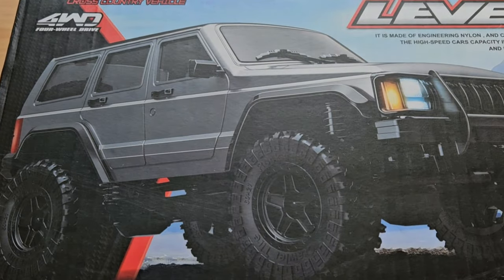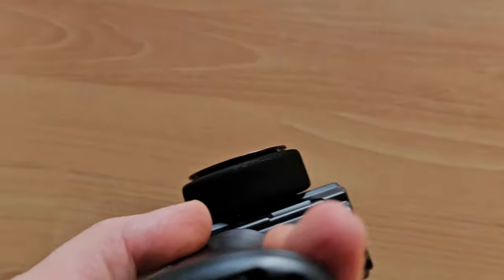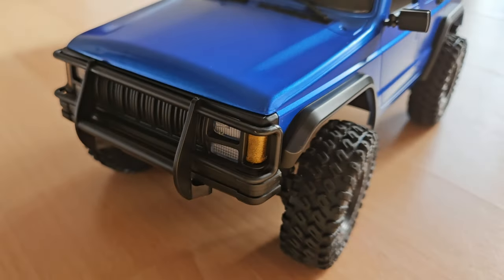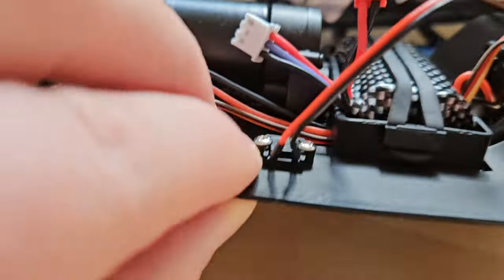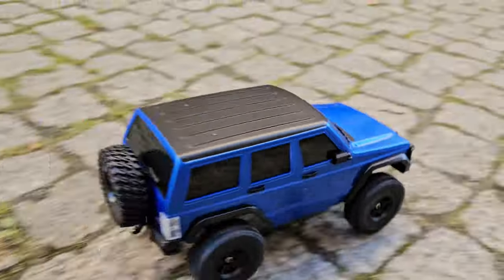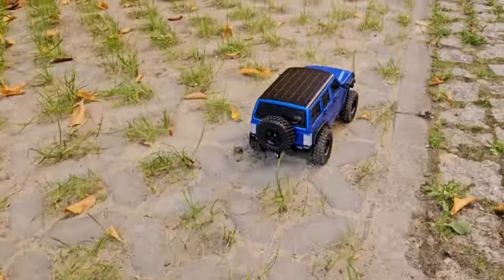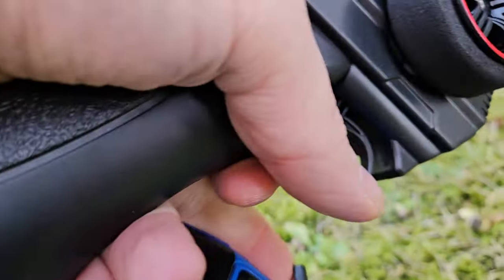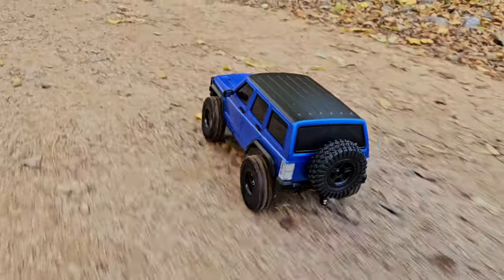Great budget RC crawler and perfect as a gift - JJRC C8809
In this video I am trying the JJRC 8809 1/18 scale RC crawler.

Car in the video:
JJRC C8809

Very similar but cheaper:
Austar AX8560:

Fitting trailer:

Metal upgrades:
Metal shafts

Filmed with Samsung Galaxy ZFold 5
Edited with Samsung Galaxy ZFold 5 and YouTube Create on Samsung M8 Smart Monitor